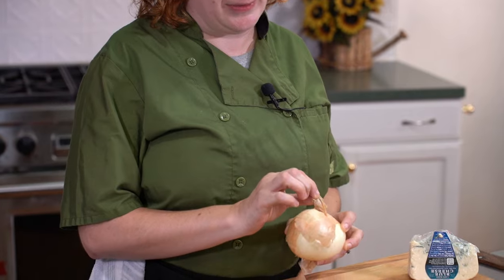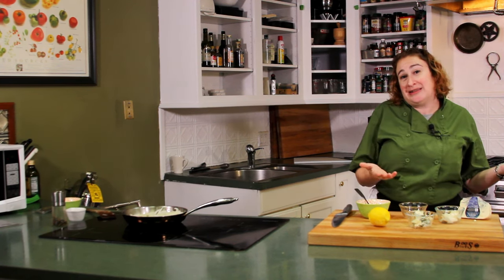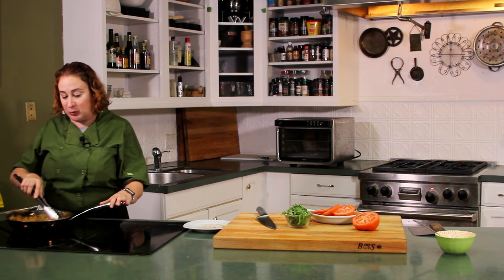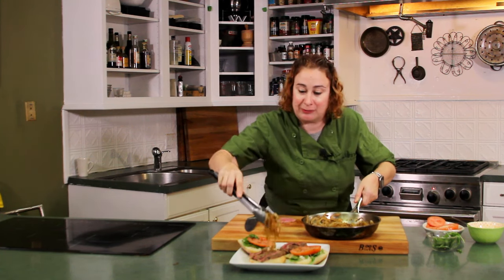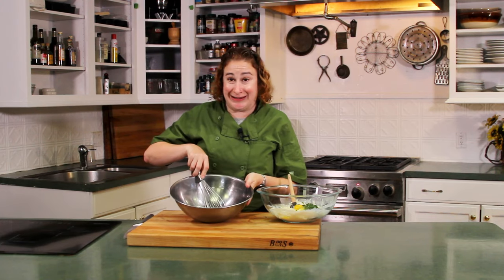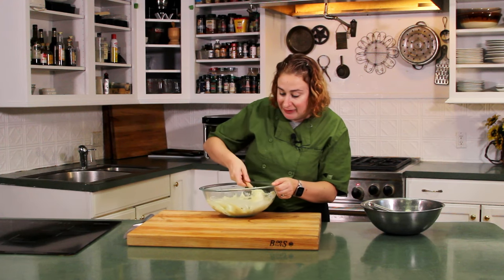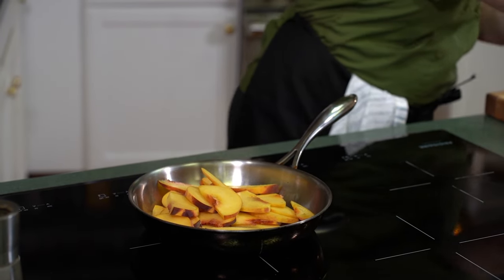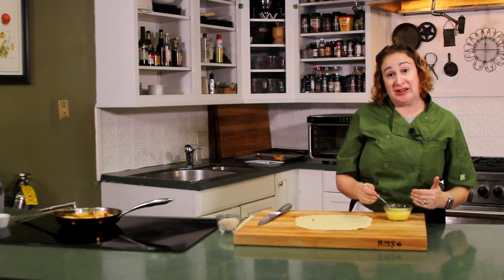Love and Plates with Chef Nicolle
Title: "Love and Plates with Chef Nicolle"

Synopsis:
"Love and Plates with Chef Nicolle" is a heartwarming cooking show that combines the art of culinary creation with the warmth of human connection. Join the talented and passionate Chef Nicolle as she crafts mouthwatering dishes, with a special focus on the beloved steak sandwich, all while celebrating the power of food to bring people together.

In each episode, Chef Nicolle takes you on a flavorful journey through her kitchen, where she shares her love for food and the joy of sharing it with others. While the spotlight often shines on the delectable steak sandwich, Chef Nicolle also introduces viewers to an array of other delightful recipes that range from comforting classics to innovative culinary creations.

But "Love and Plates" is more than just a cooking show—it's a celebration of the love and connection that food fosters. Chef Nicolle not only demonstrates her culinary expertise but also invites guests from various walks of life to join her at the table. These heartwarming interactions allow viewers to witness the power of food in building relationships, fostering conversations, and creating cherished memories.

Throughout each episode, Chef Nicolle's warm and inviting personality shines as she shares cooking tips, stories, and anecdotes that add a personal touch to the culinary experience. Whether you're a seasoned home cook or a food enthusiast looking to expand your repertoire, "Love and Plates with Chef Nicolle" offers inspiration, entertainment, and the opportunity to explore the universal language of food.

Tune in to "Love and Plates" to savor the delightful flavors of Chef Nicolle's steak sandwiches and other culinary delights, and to witness the love and connection that unfolds around the dining table. It's a reminder that every dish is not just a meal but an opportunity to create moments of love and togetherness on plates filled with deliciousness.